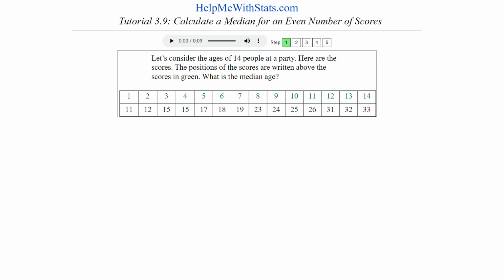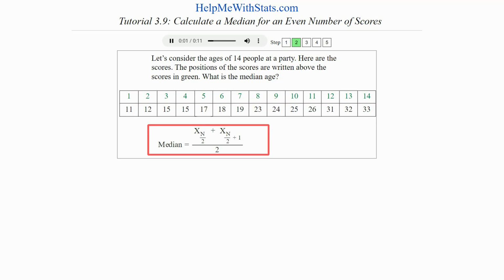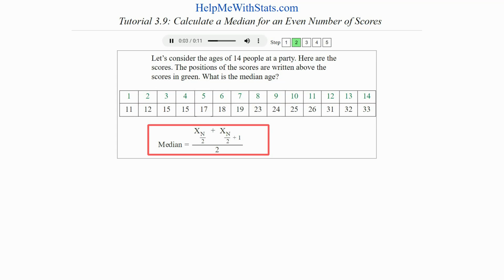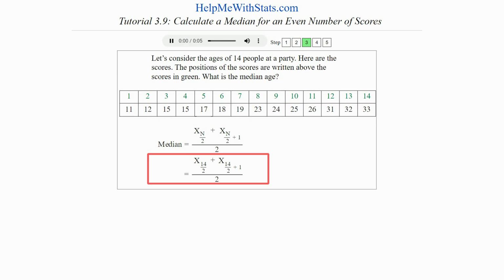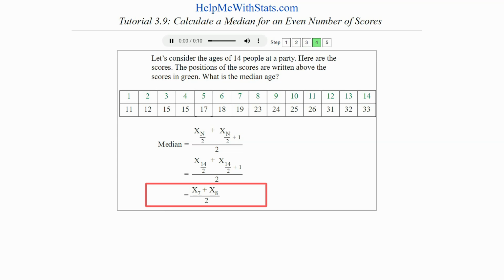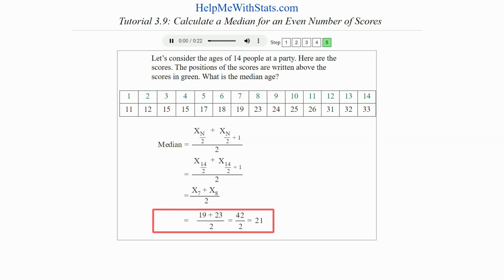Calculate a Median for an Even Number of Scores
Calculate a Median for an Even Number of Scores with this step-by-step tutorial created using the free which has the videos on this channel, step-by-step analysis videos, review questions where you can work step by step through an unlimited examples of more than 60 different analyses. a free online comprehensive behavioral statistics textbook.To view YouTube videos on stats analyses, check out our other channel @StatsProblems